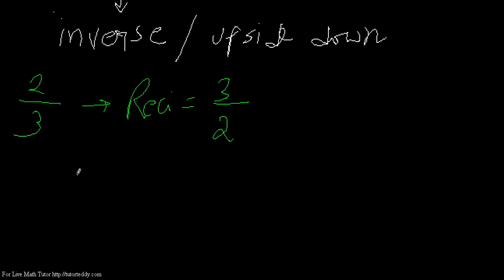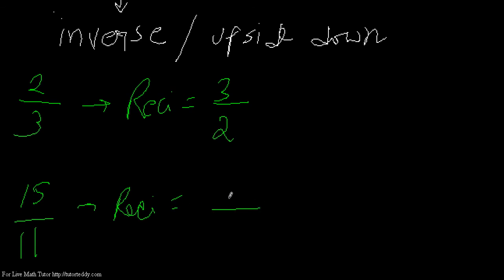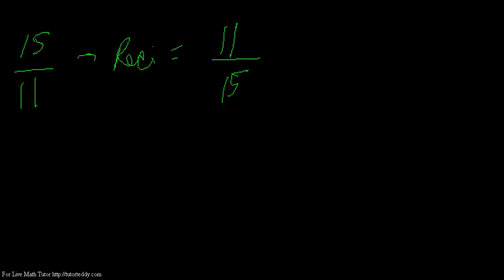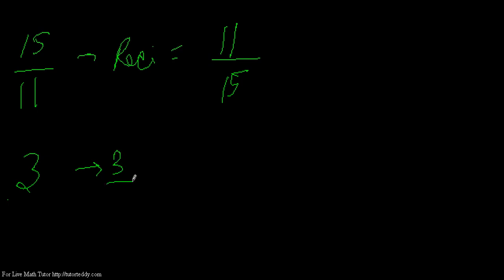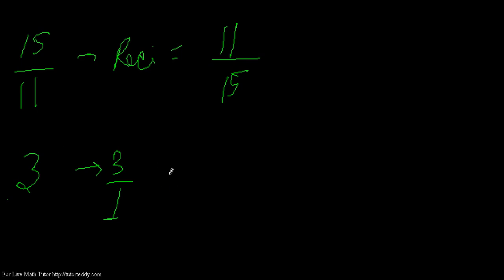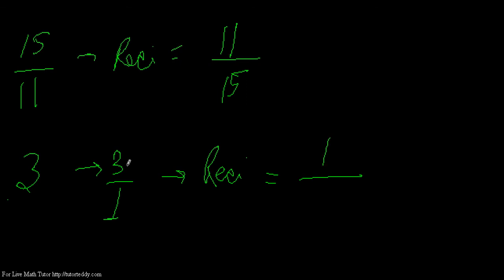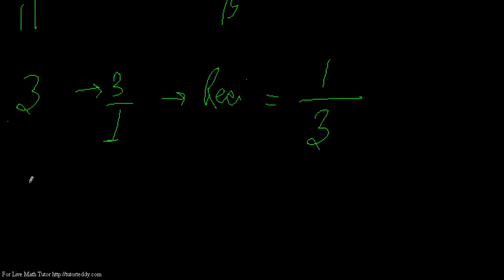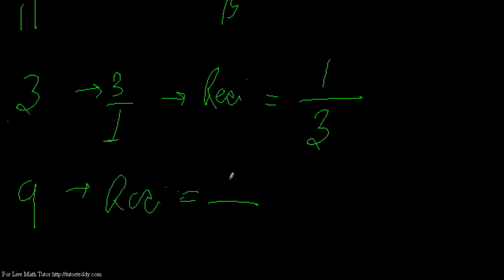Reciprocal of A Fraction | TutorTeddy.com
Reciprocal of a fraction